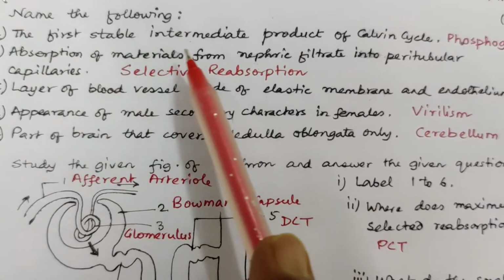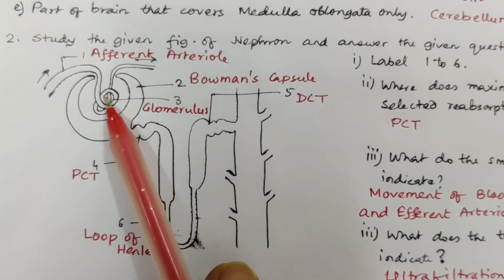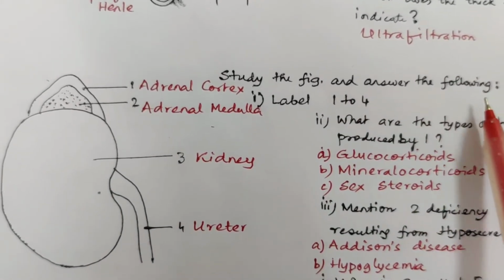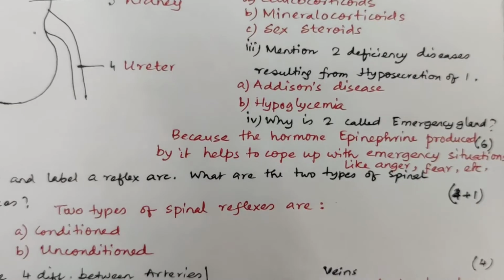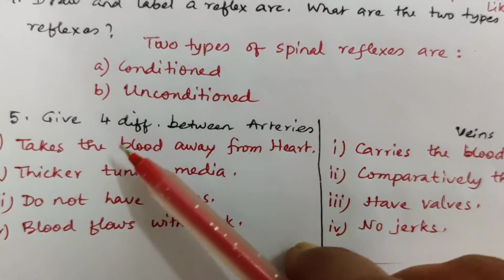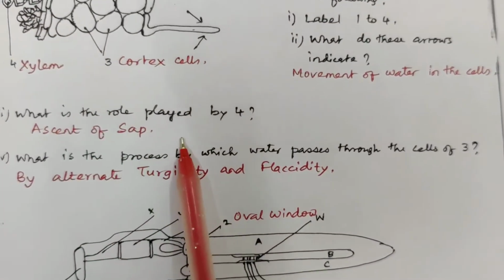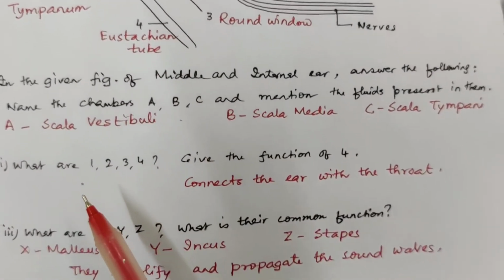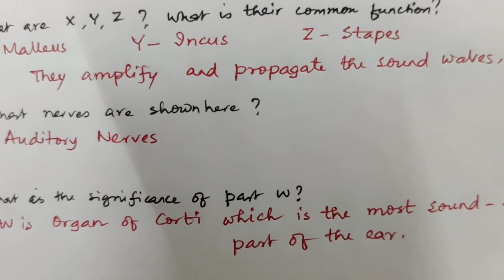ICSE BIOLOGY MOCK TEST FULLY SOLVED WITH KEYWORDS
Hello friends
This is my YouTube channel Sudipto Banerjee Vidyasagar and I am Sudipto sir.

How to answer the questions is the main concern of the students. Students may know the whole chapter but still are unable to answer the questions properly and to the point. This is because they don't spend their time to explore the possibilities of answering with the help of keywords.

With regards
Sudipto Banerjee